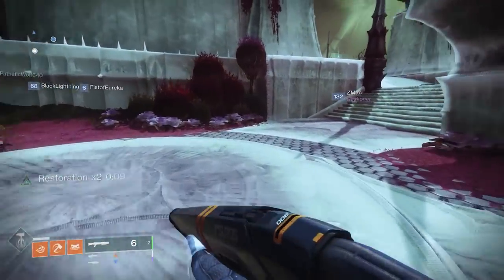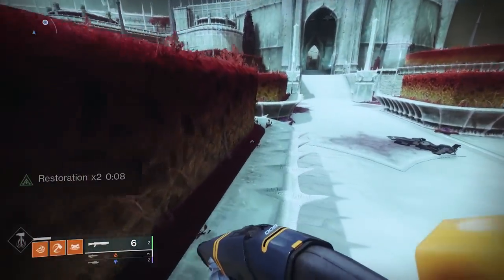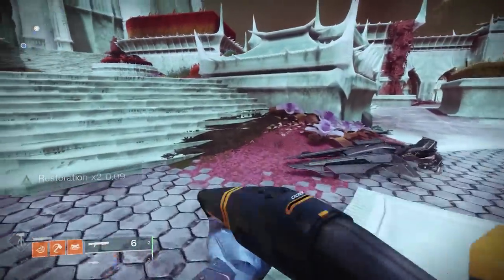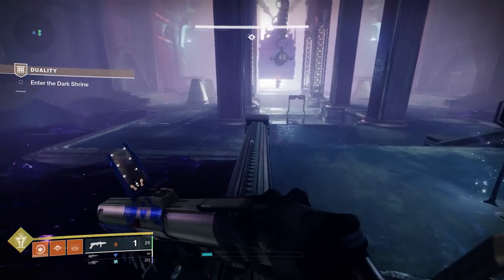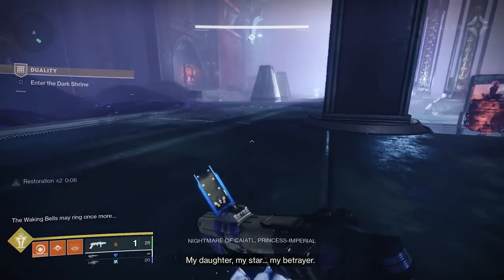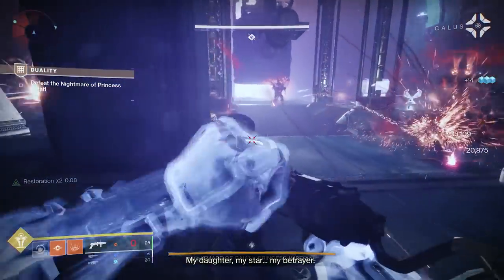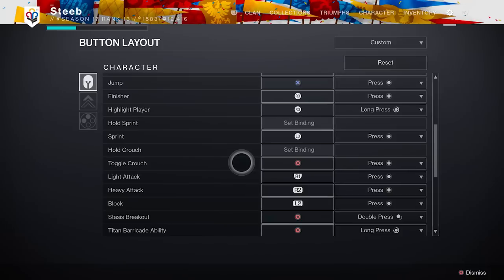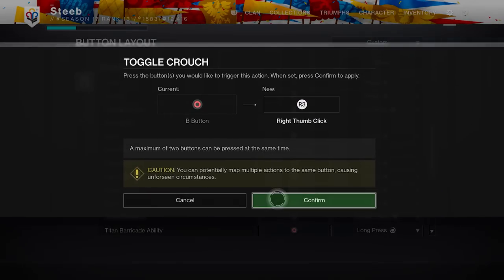PSA: This Seasonal Mod Is Actually BROKEN! (Impossible To Die Glitch)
You will need to rebind your crouch ability to a different input from your Class Ability if you are playing on Controller. If you sprint at an edge and cast Rift/Barricade, you will slide off the edge while keeping the cooldown. I havn't been able to get this to work with Hunters
The Piñata Pals are two best mates from Australia, Matt & Roguey, who absolutely love Destiny 2 & Bungie. We're here to share our favourite aspects of the game - builds, guides, god rolls, reviews and community topics.